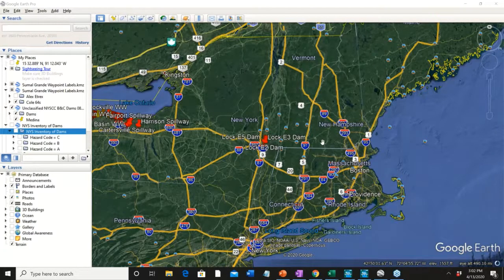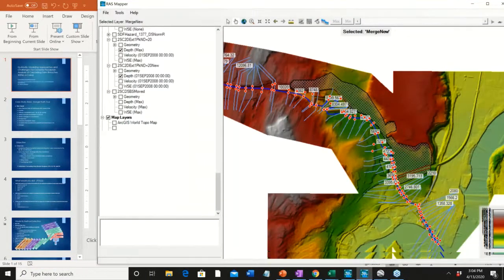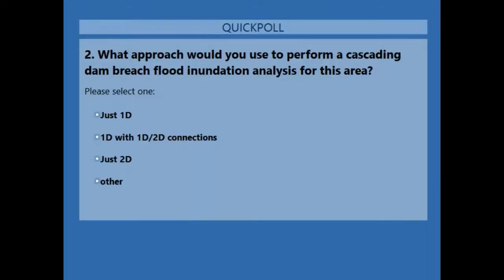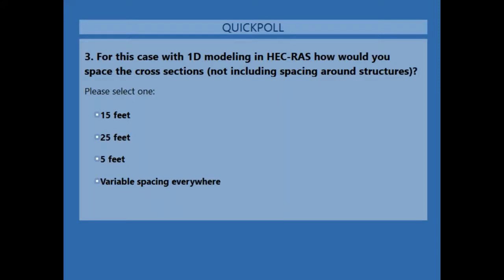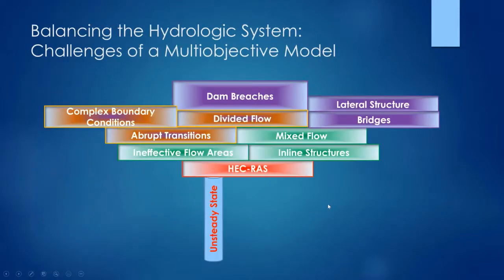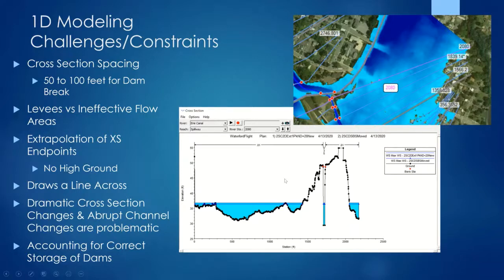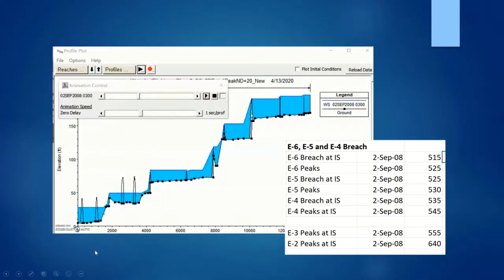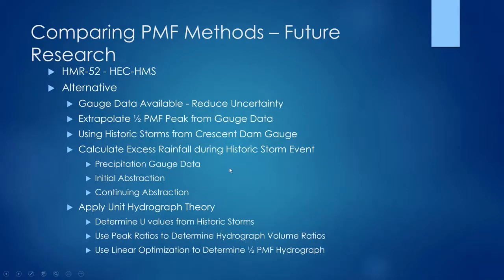Jessica Seersma - Hydrologic Systems Session (AGU Hydrology Days 2020)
Hydraulic Modeling Approaches and Challenges for Complex Floodplain Analysis of Cascading Dams within a Canal

Grid based numerical modeling capabilities coupled with the implementation of mesh and surface creation and editing graphic user interfaces in open source and proprietary software packages along with advancements in computer processing capabilities have resulted in the increased availability and access to 1D, 1D/2D, 2D, and 3D hydraulic modeling options.  In evaluating which approach to use there are multiple considerations to account for in best representing the hydraulic conditions and impacts of hydraulic structures.  For complex hydraulic systems and analyses while it may be desirable to create one model that could be used for multiple purposes the constraints within the model can make this unfeasible, or could result in tradeoffs with respect to the accuracy of results for different types of analyses.  Additionally, in a single purpose complex model there are constraints and tradeoffs when it comes to the representation of certain hydraulic features in utilizing different modeling approaches.  Understanding the sensitivity, impact, and feasibility of various approaches to the hydraulic structure representations and dimensionality on achieving the overall goal, and providing the most realistic yet conservative results is paramount.  A cascading dam breach analysis for the five dams located in the portion of the Erie Canal originating at the Crescent Dam to its confluence with the Hudson River was performed using HEC-RAS.  This stretch of the Erie Canal contains five locks, two additional gates that control flow coming from the Crescent Dam reservoir, several bridges, a few ninety degree bends, and a culvert that is lateral to the canal.  The Champlain Canal that intersects with the Erie Canal just upstream of Lock E-2 is also a consideration.  The goal of this analysis was to determine the timing, magnitude, and flood extents of the flood wave resulting from the worst case scenario to the town of Waterford; a cascading dam breach of the ½ Probable Maximum Flood.  An iterative approach that combined the use of 1D and 1D/2D connections was ultimately applied.  The computational challenges and limitations of HEC-RAS, the sensitivity on the overall results associated with the various representations of hydraulic structures and use of multi-dimensional modeling, and various representations of boundary conditions obtained as a result of this study can be useful in determining the best approaches to use in similar situations and improvements that can be made to hydraulic modeling software.